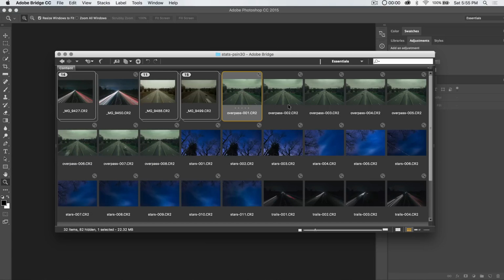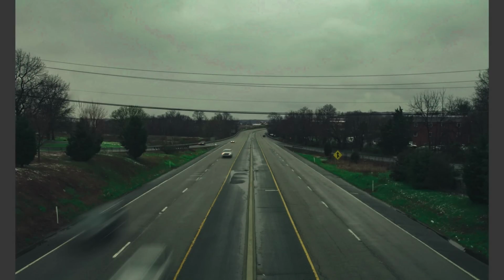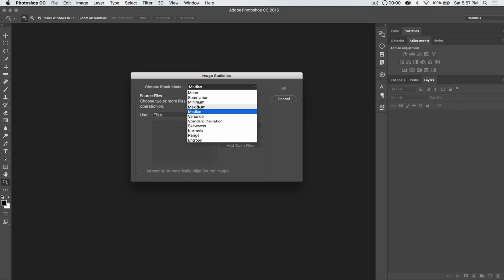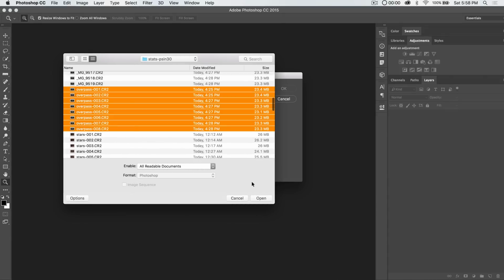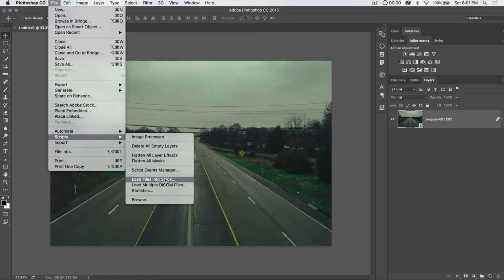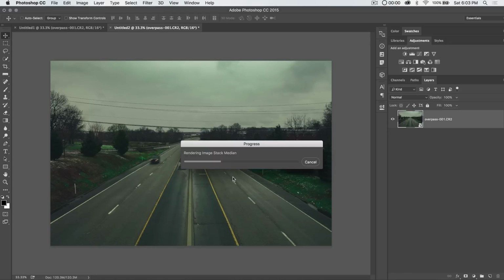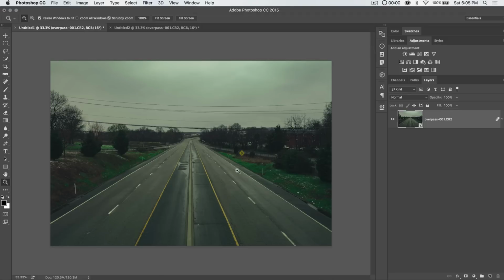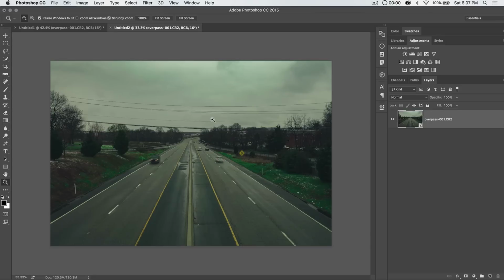Must See Photoshop Tutorial: Statistics & Stack Modes in Photoshop CC!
In what may be one of the most hidden functions in Photoshop, we will do some mind-blowing stuff with the Statistics and Stack Modes in Photoshop. They don’t even sound like features that are anything special, they sound clinical and boring. They’re amazing. Get rid of cars in urban photos, get rid of tourists in vacation photos, create incredible star trails, build amazing image composites, and so much more with these features. You’re going to love this tutorial, I guarantee it.